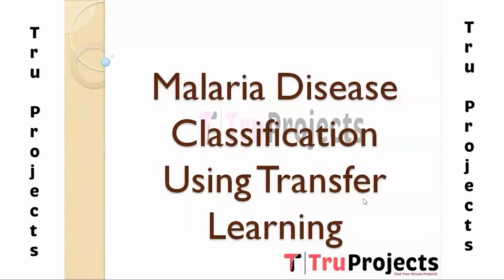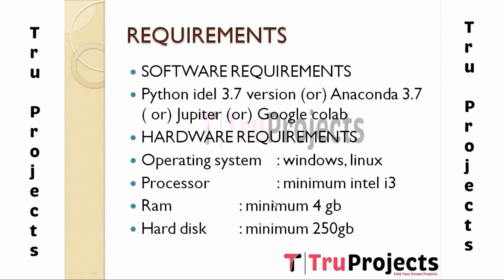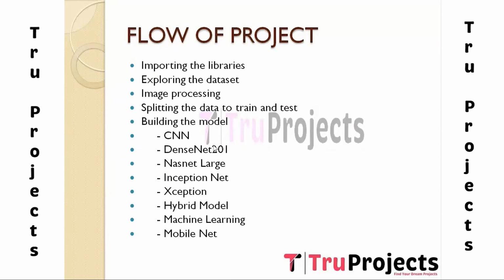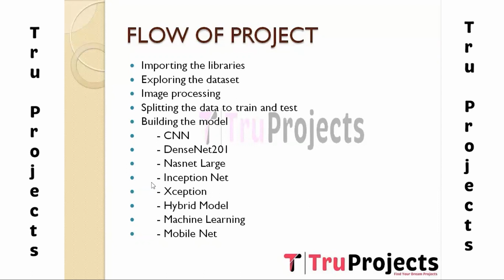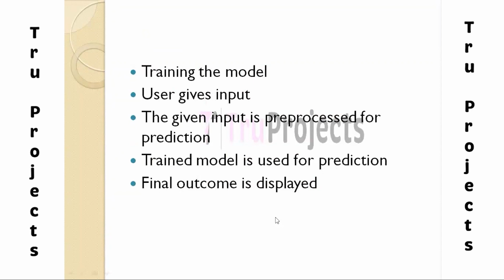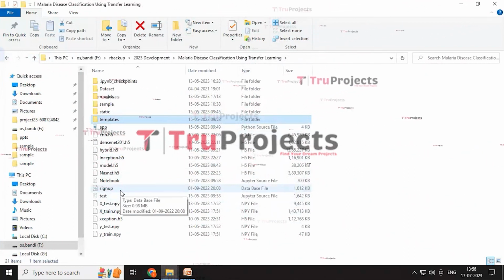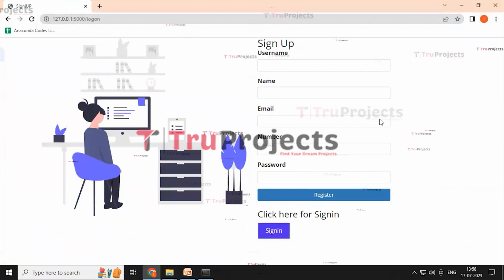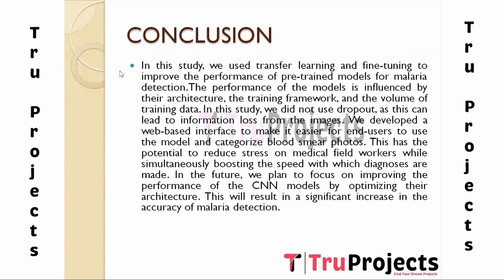Malaria Disease Classification Using Transfer Learning